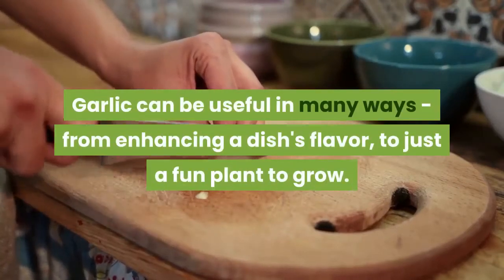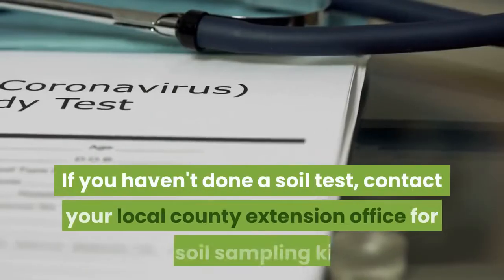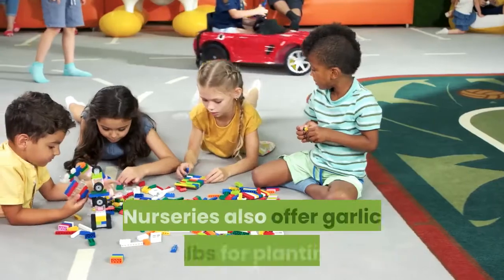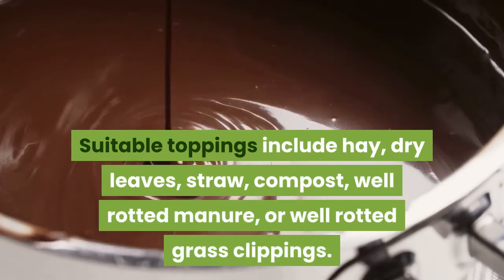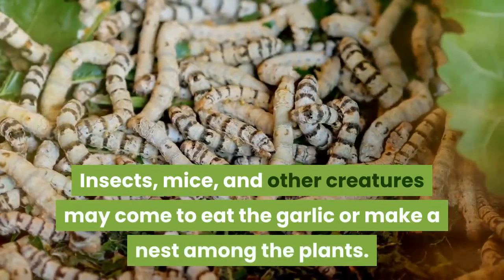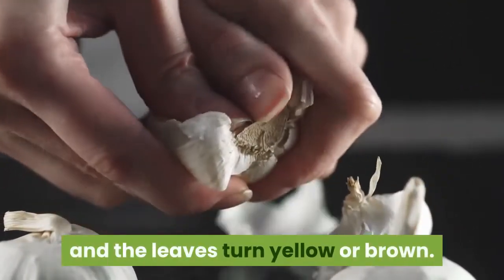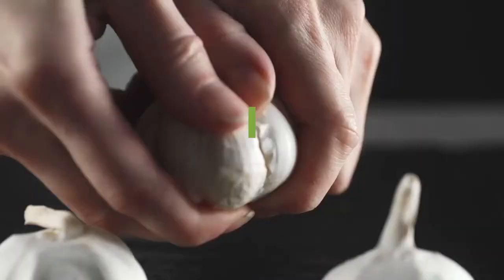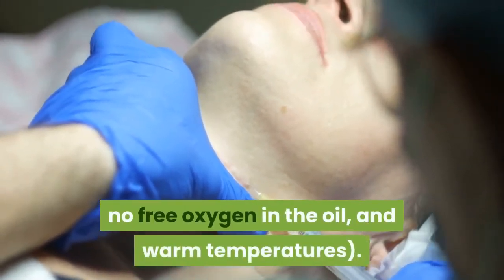How to Grow Garlic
How to Grow Garlic , HOW TO PLANT GARLIC , INDOOR , OUTDOOR , PERMACULTURE
Garlic can be useful in many ways - from enhancing a dish's flavor, to just a fun plant to grow. There are many different ways to grow garlic, whether it's growing them indoors, growing them in water, or outdoors, there always will be struggles and confusion. Fortunately, this guide will solve all your problems! In this wikiHow, you will learn how to correctly and successfully grow garlic.